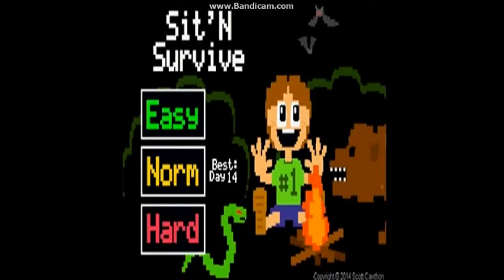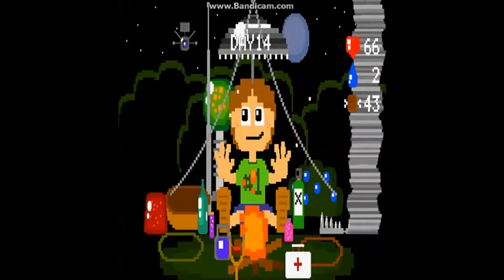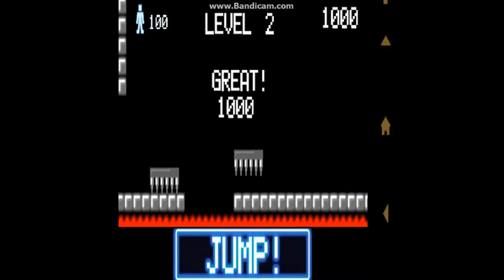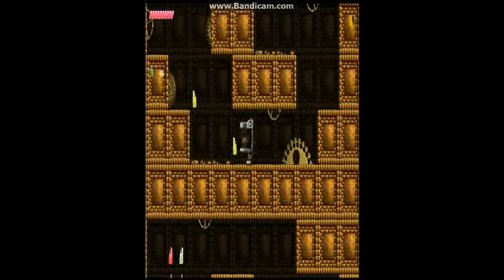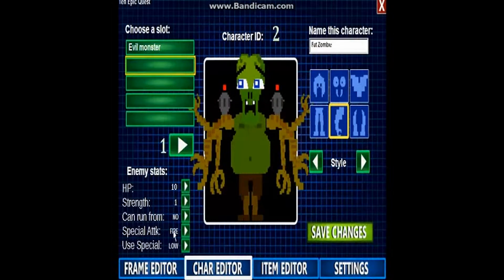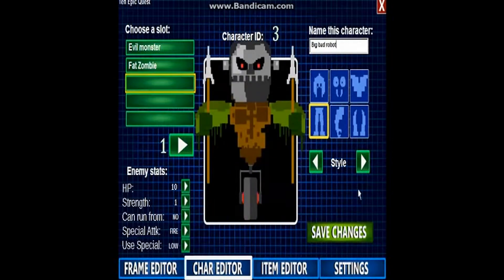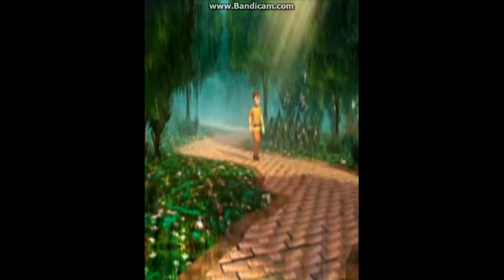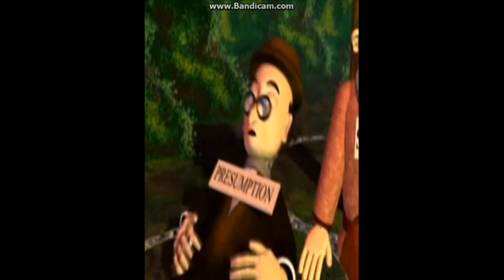Top 5 Scott Cawthon games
all credit for gameplay and images used in this video go to Scott Cawthon